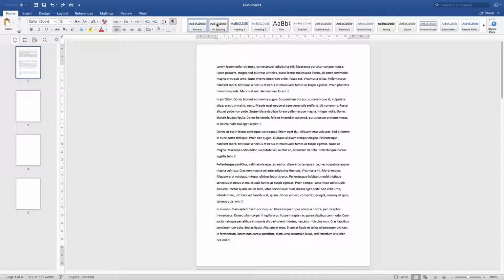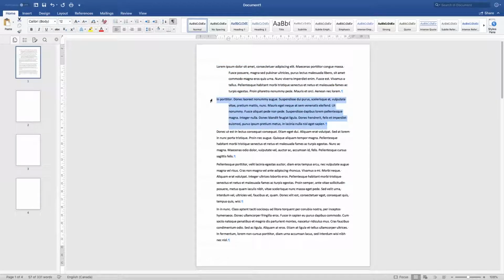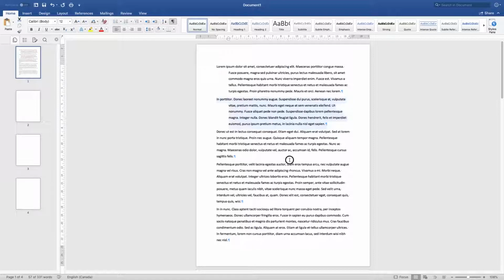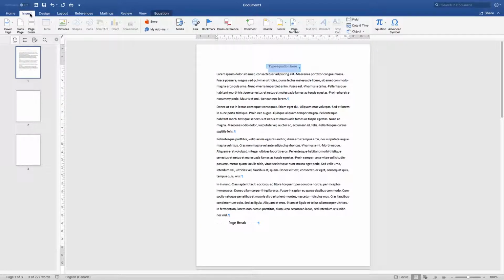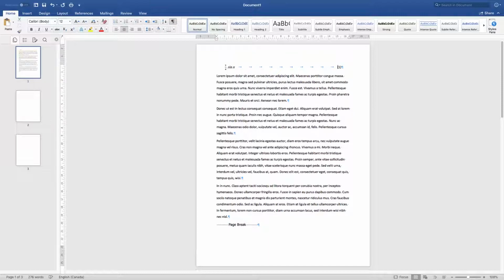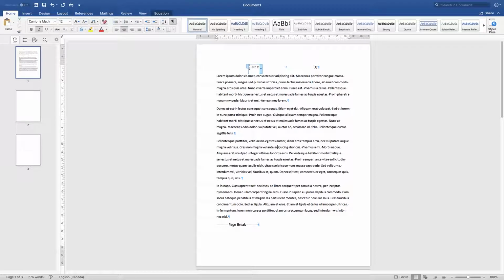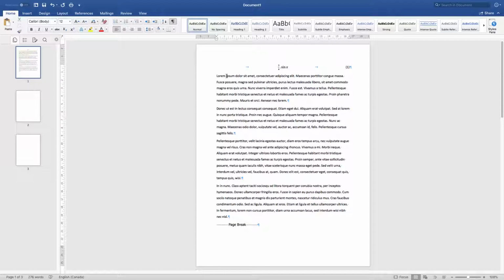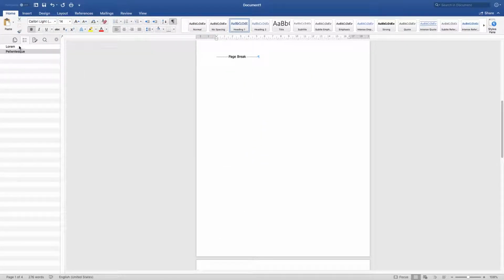2 - Indentation/Tab Stops/Equations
Indentation using ruler: 0:30

Indentation using the menu: 3:10

Equations: 5:29

Tab stops: 8:13